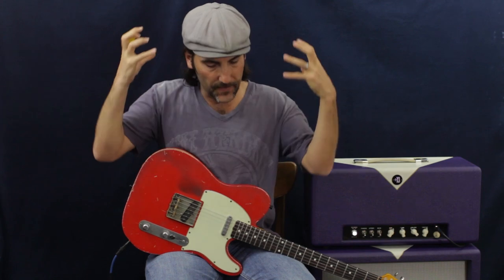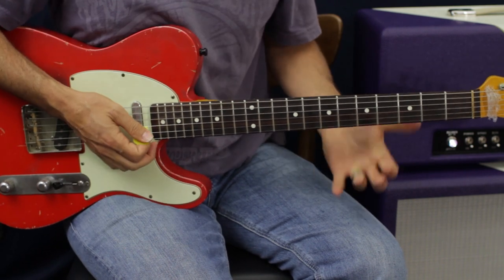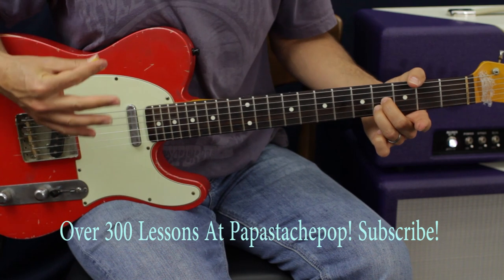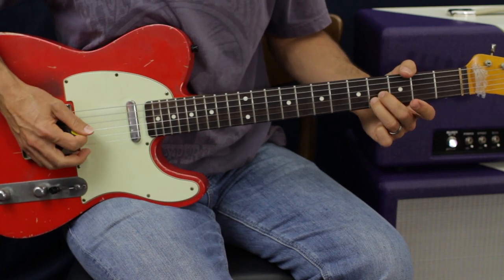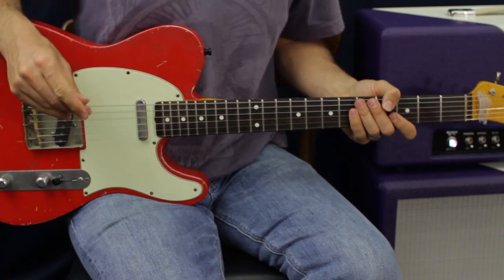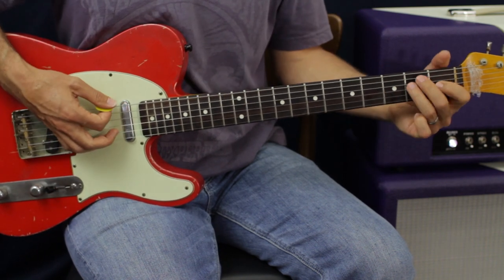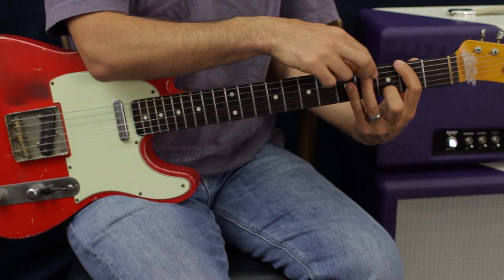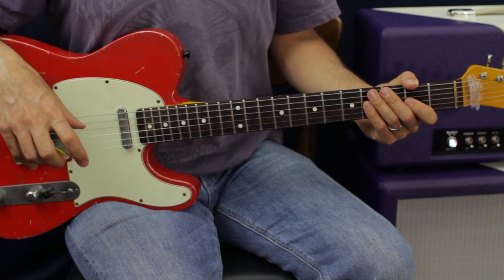How To Play - 867-5309/Jenny - Tommy Tutone - Guitar Lesson - 80's Hit Song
How To Play - 867-5309/Jenny - Tommy Tutone - Guitar Lesson - 80's Hit Song Brett Papa papastachepop papastache102 papastache